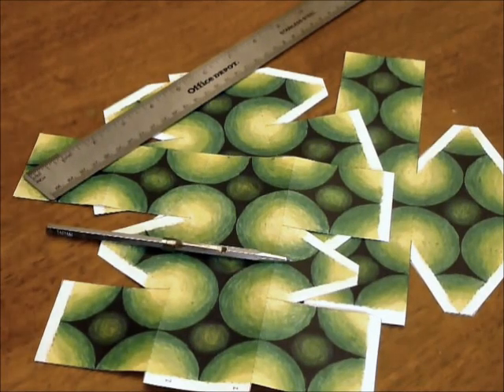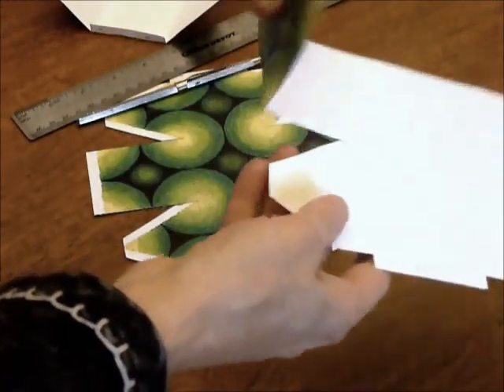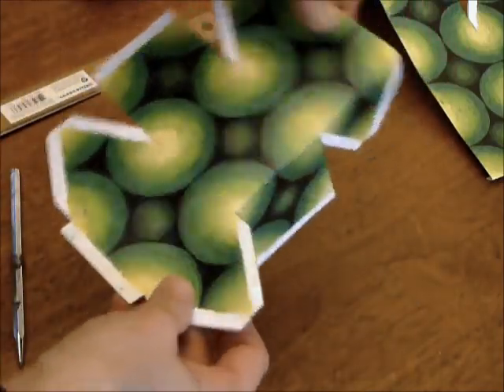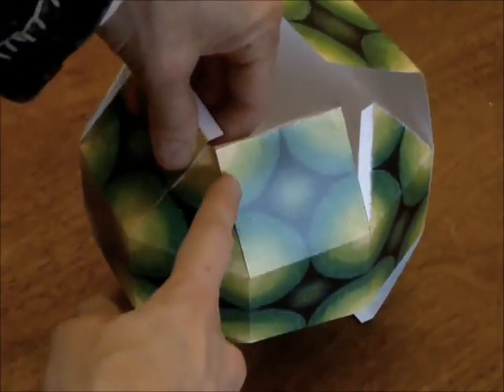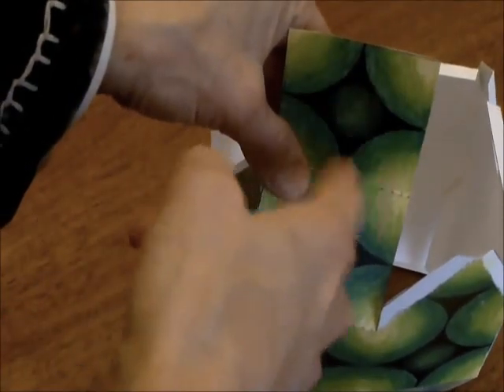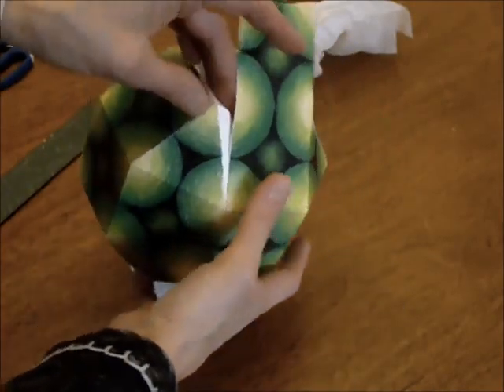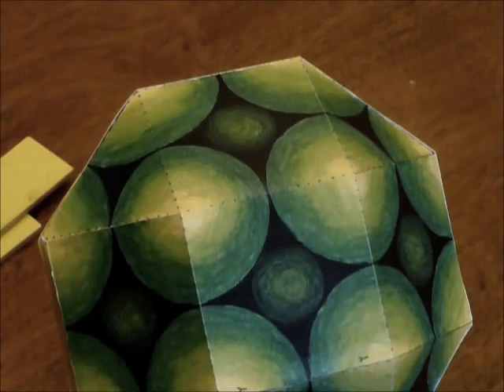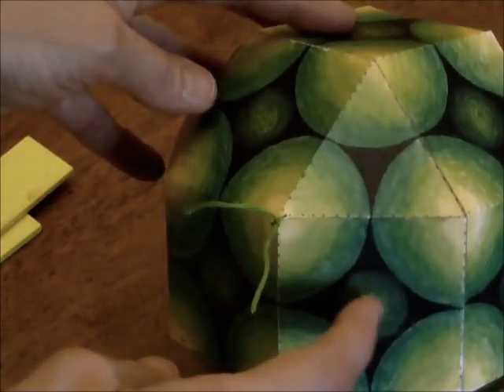How to assemble the Volvox volleyball